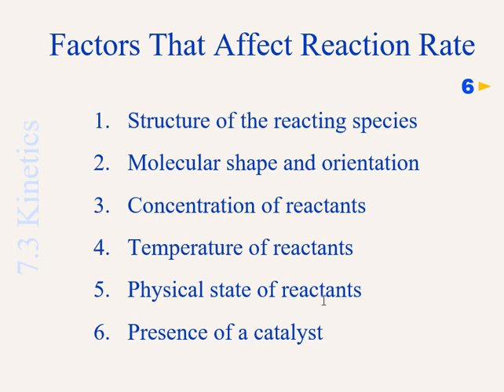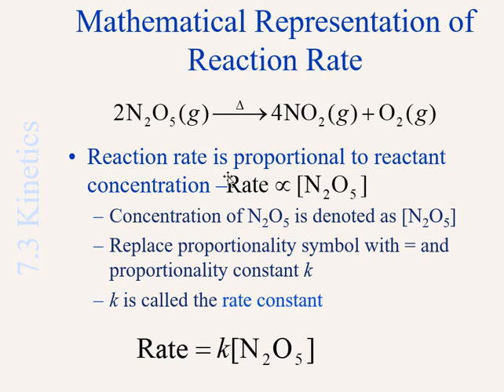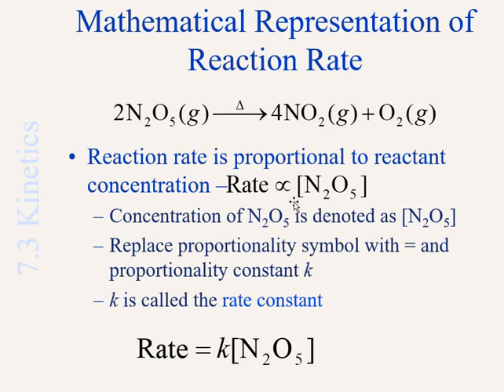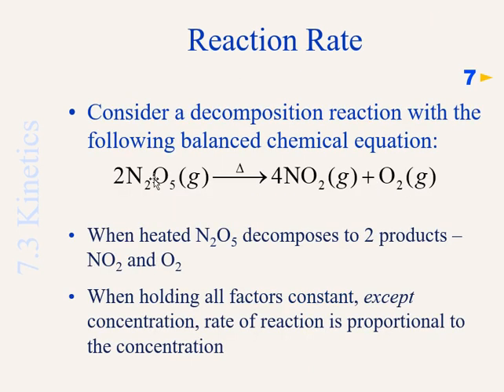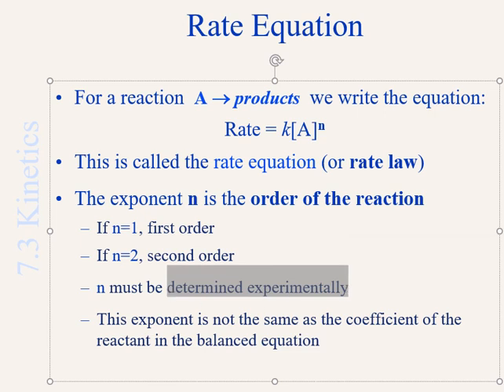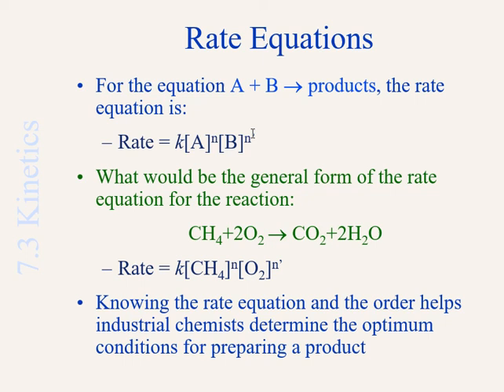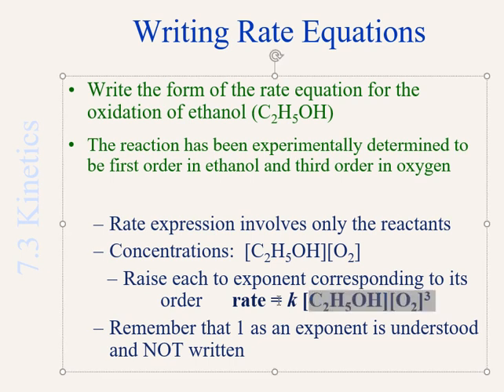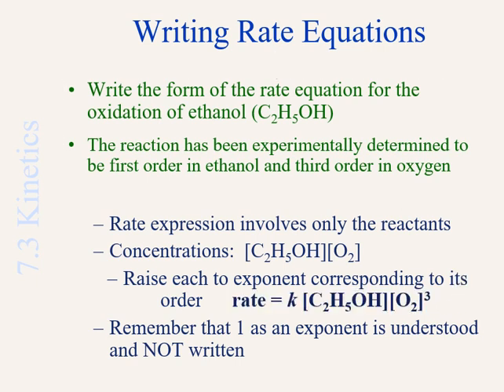THE RATE EQUATION